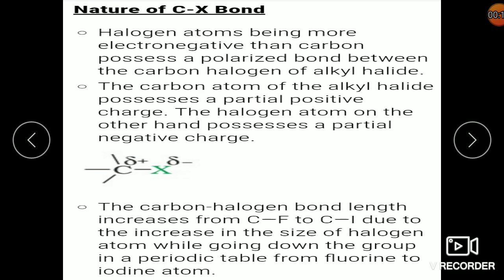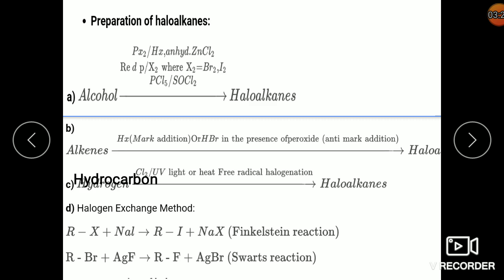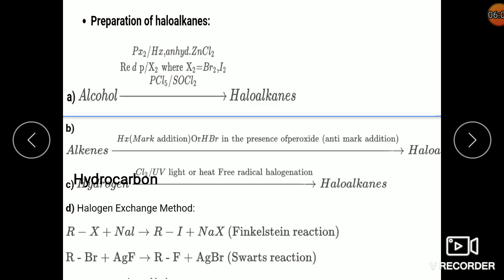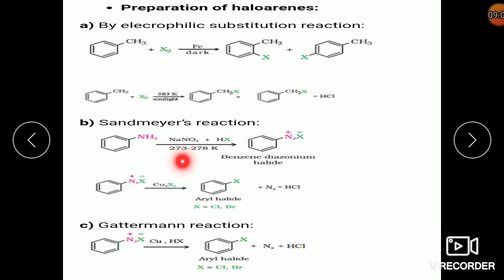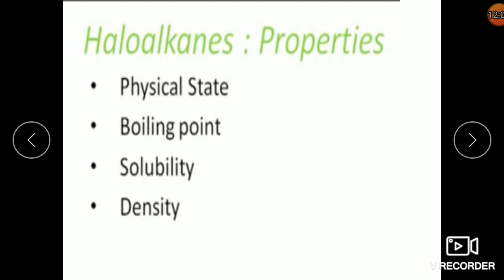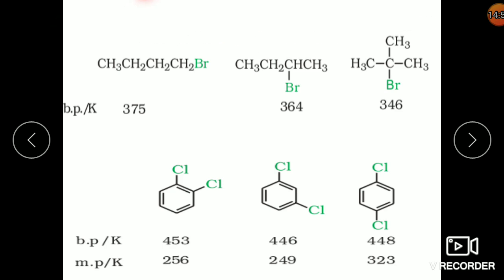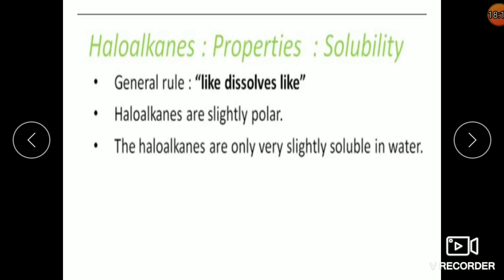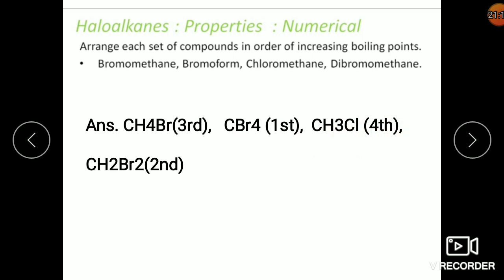Class XII Science, Chemistry, Ch -10